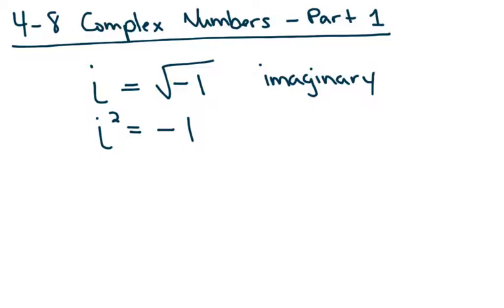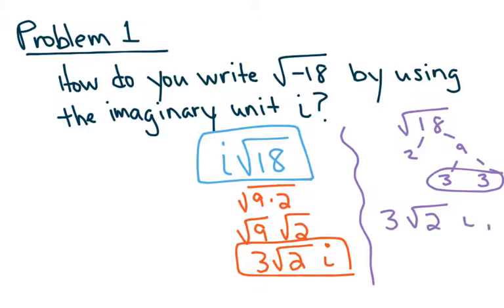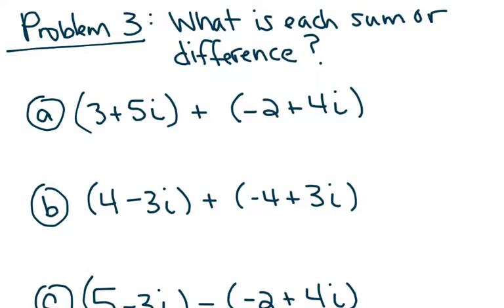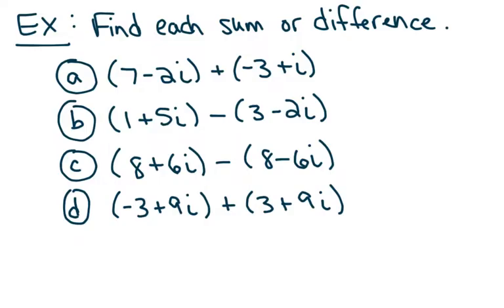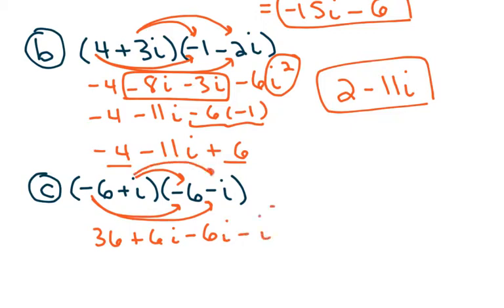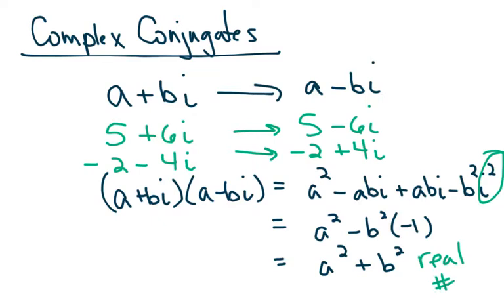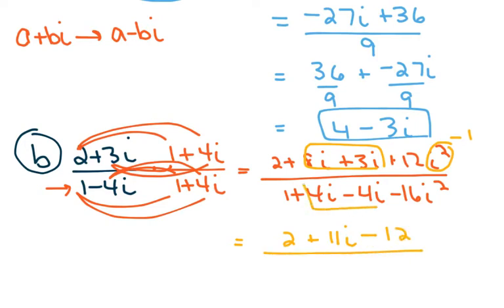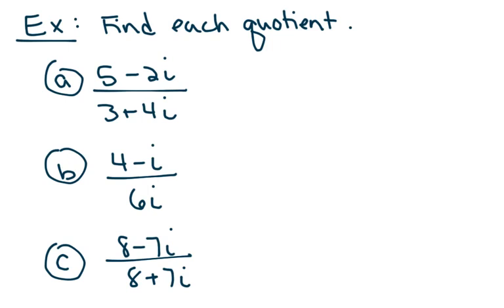4-8(1) Complex Numbers